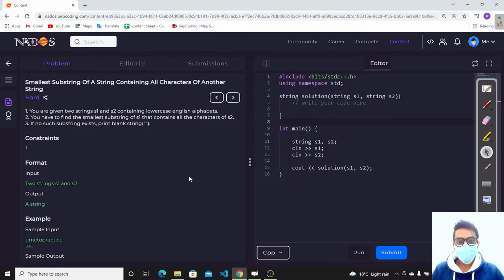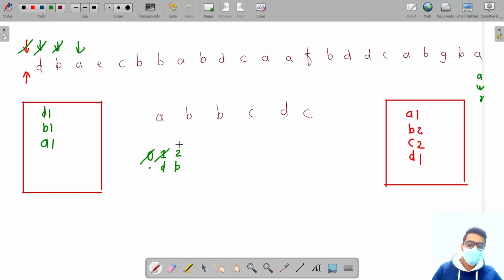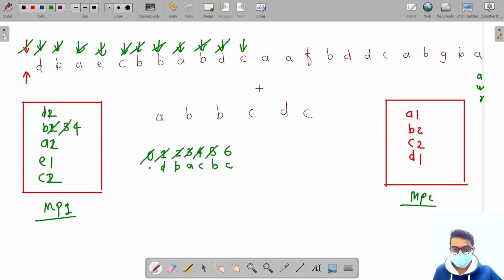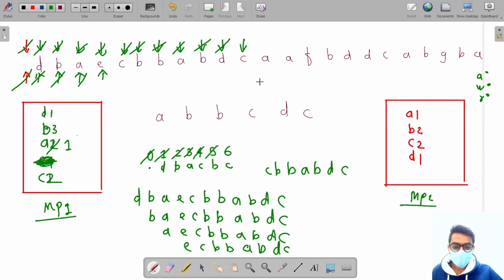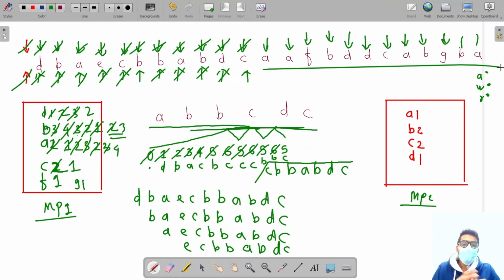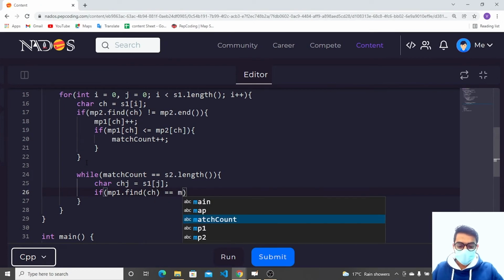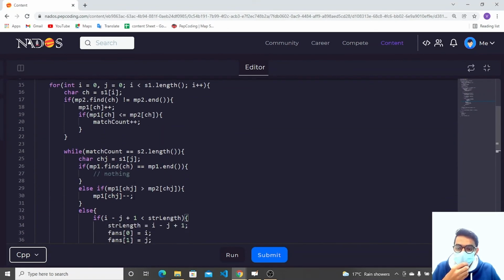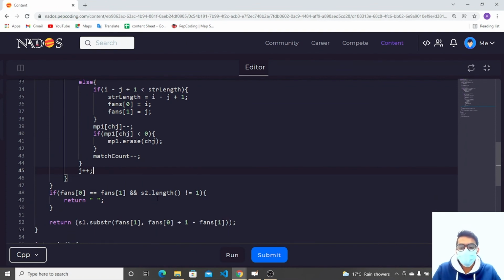Smallest Substring Of A Stg Cnting All Chctr Of Another Stg Mdl HshMap & Heap In English CPP Video 8